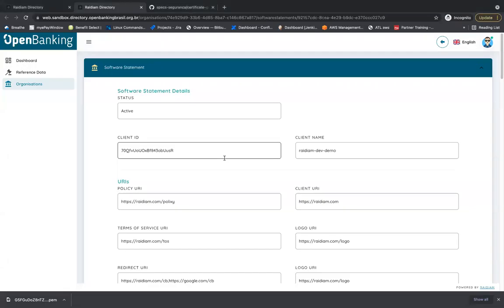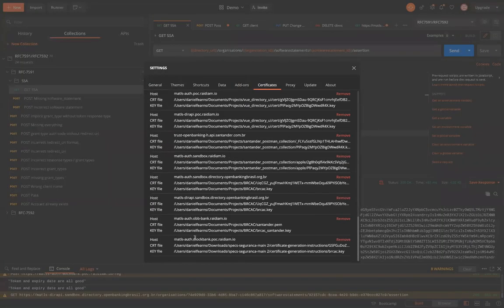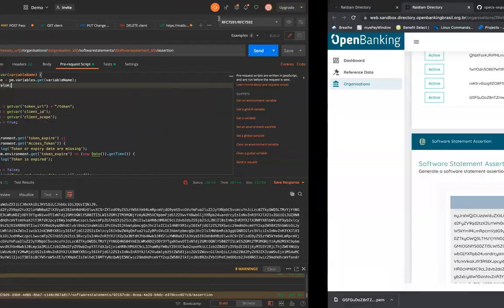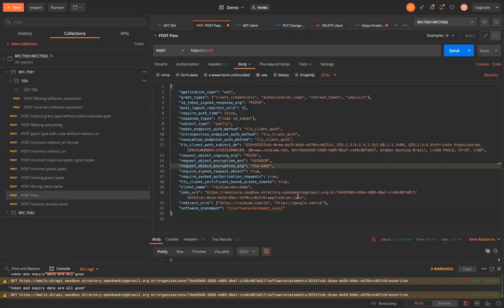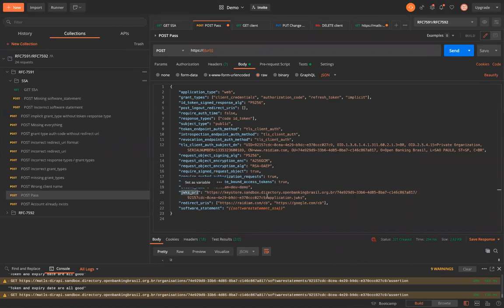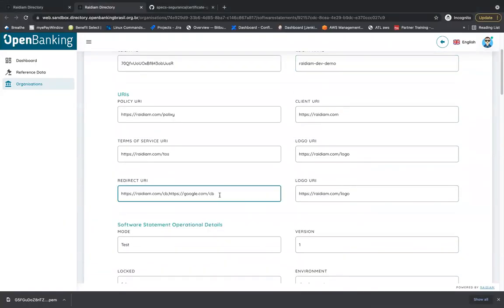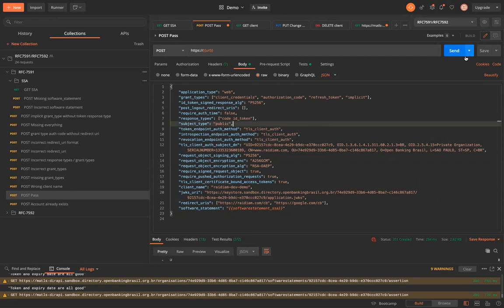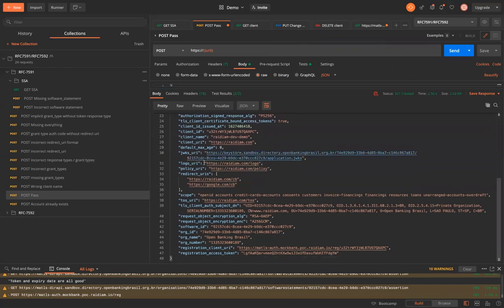Vídeo Tutorial Mock Bank #3 - Dynamic Client Registration (EN-GB)